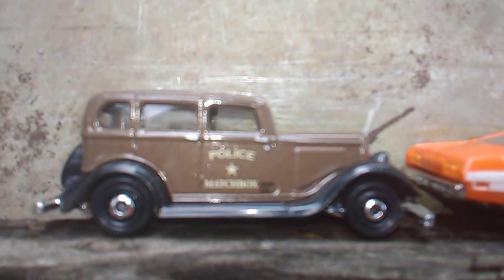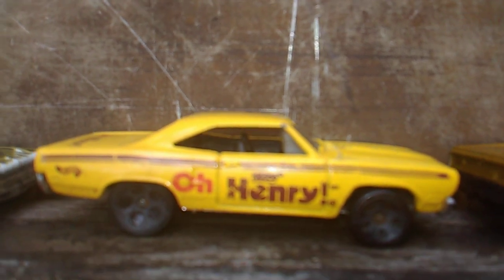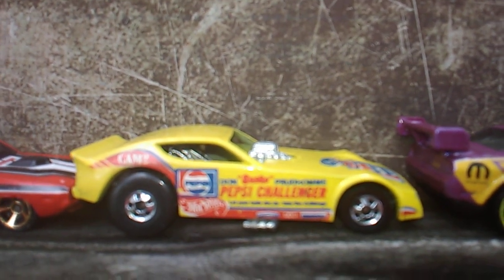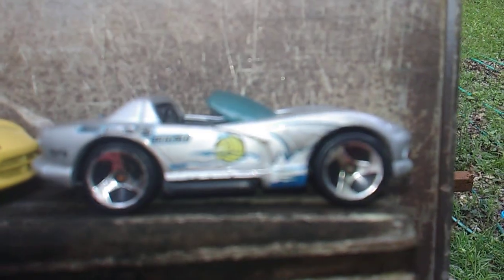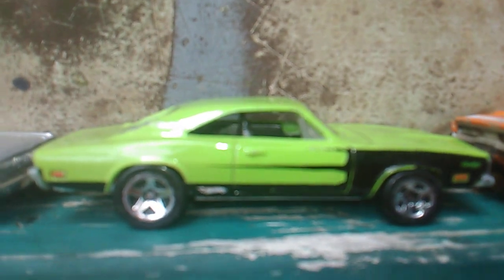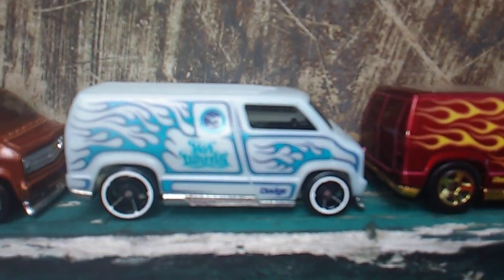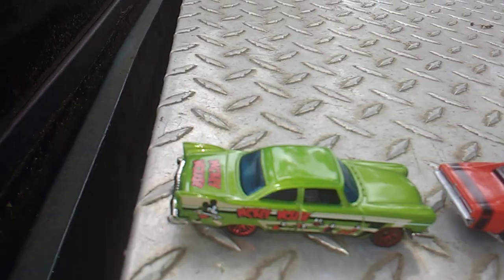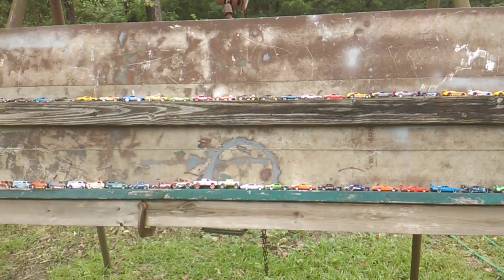Paul Schwach Mopar Challenge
This is my loose Mopars. In no particular order    I hope you enjoy watching and sorry  for  the  jumping around   as I was  filming  ...  Please like and subscribe and ring that bell for notifications of upcoming video's